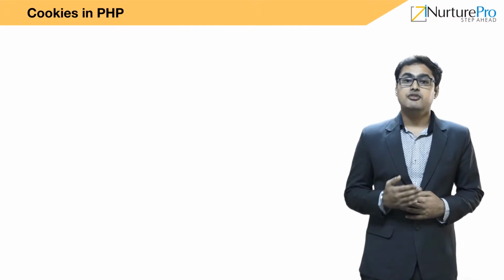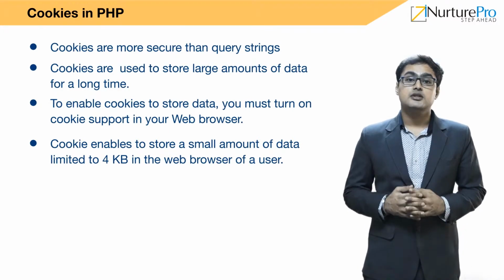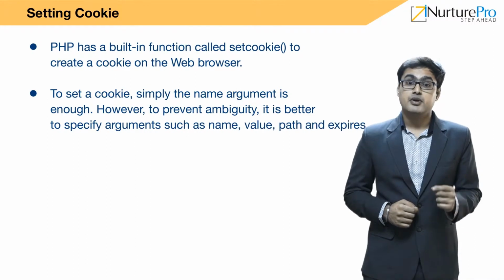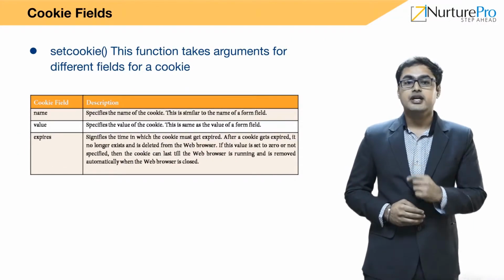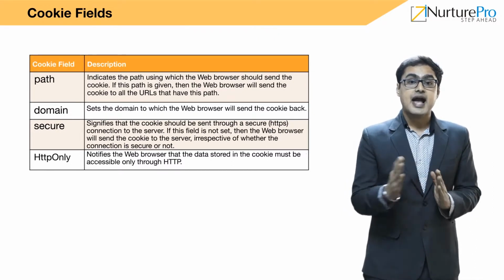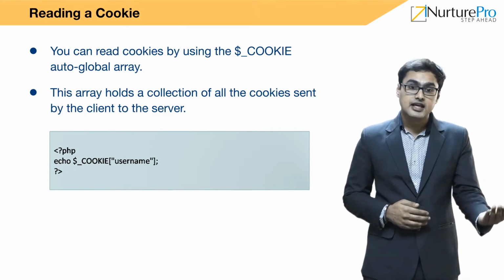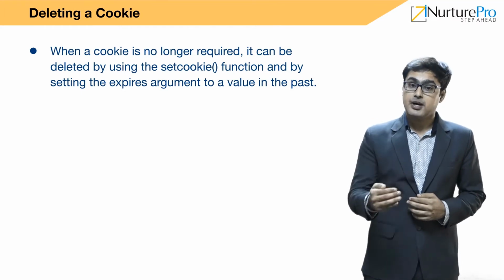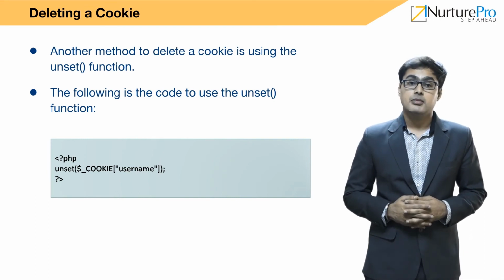RIO-ASSS M02 C01 VD Cookies in PHP